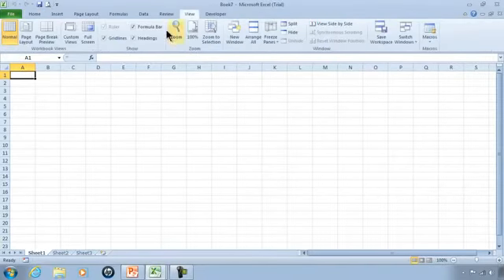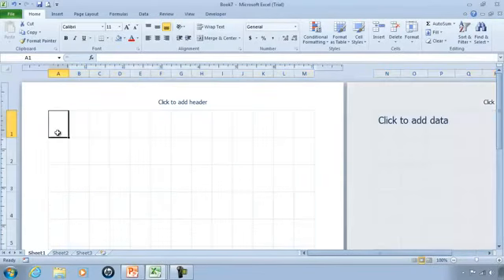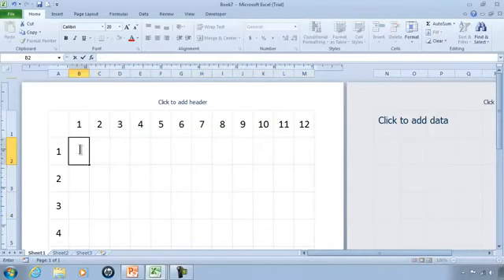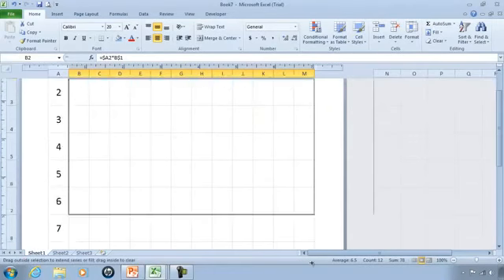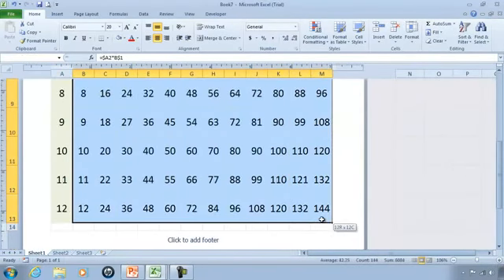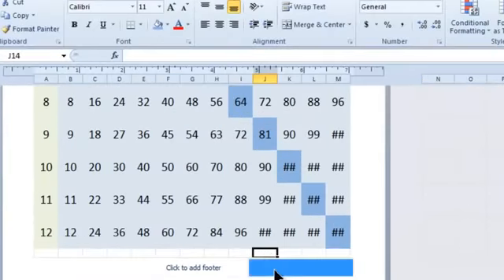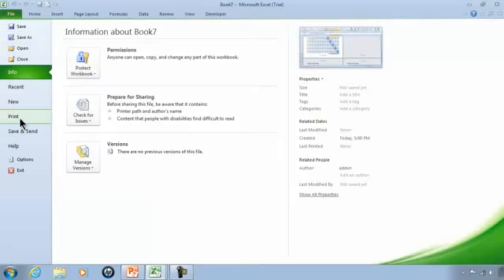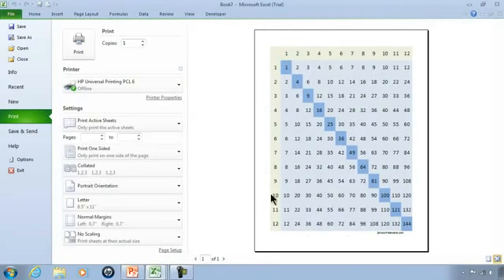Excel 2010 Absolute Reference Times Tablehg الدرس التاسع